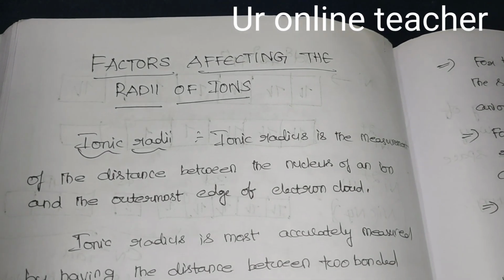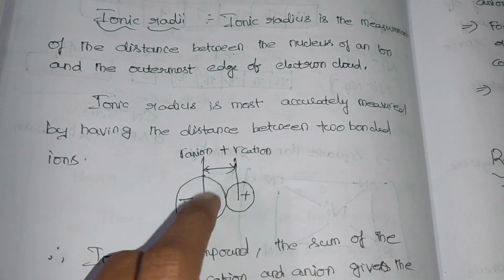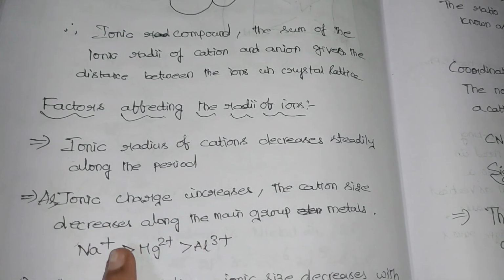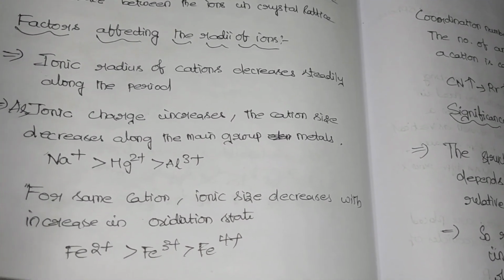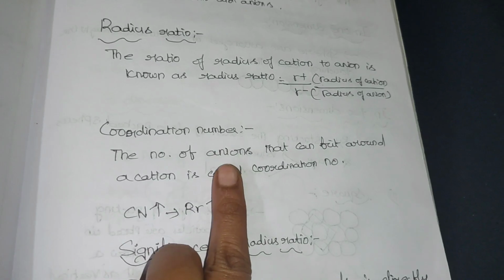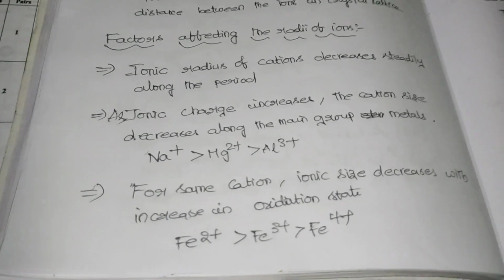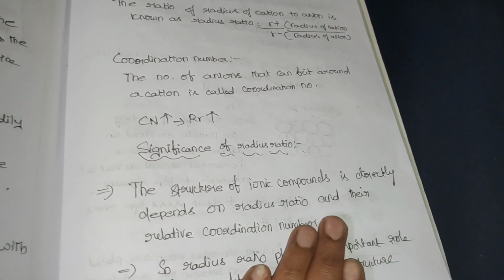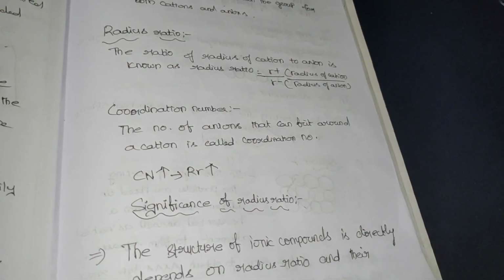Radius ratio / Ionic radii#inorganicschemistry